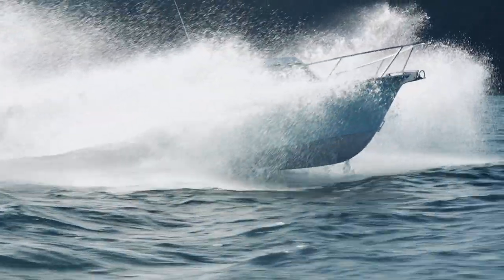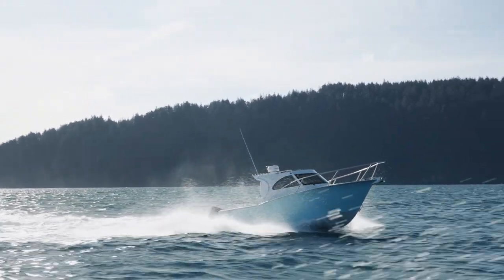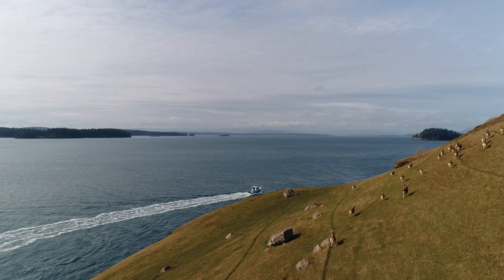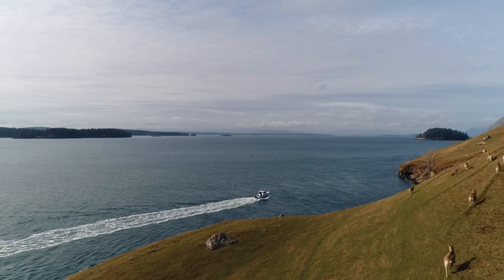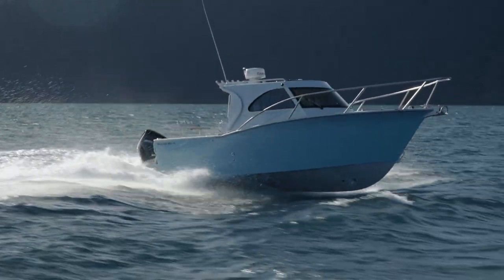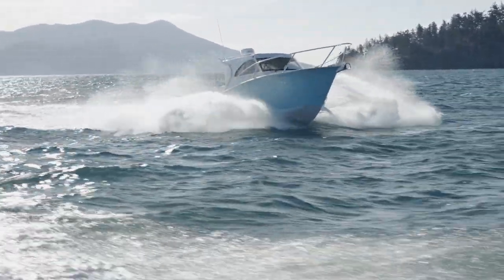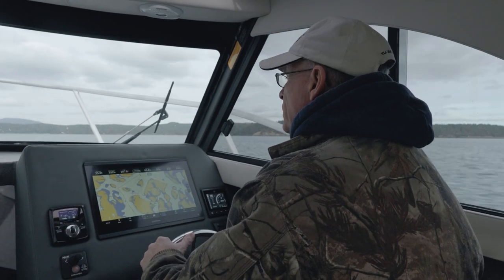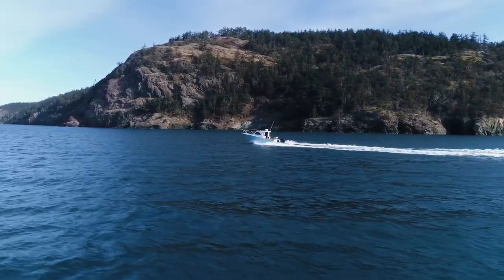The First Makaira Gen3 in the USA | Makaira Gen3 800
The first Makaira Gen3 to land in the US was taken out for a 100 mile sea trail. The guys at Tom-N-Jerrys Boat Centre were impressed, the boat exceeded expectations and rode like a Cadillac in rough waters while doing 40mph.

The 8mm 5/16" hull, and the flared bow did what they do best. With the boat being designed to Lloyds standards it was able to do 30+ knots in the conditions with ease.

*All specifications, facts, and figures quoted in the video were accurate at the time of filming. However, please note that these details are subject to change without prior notice.